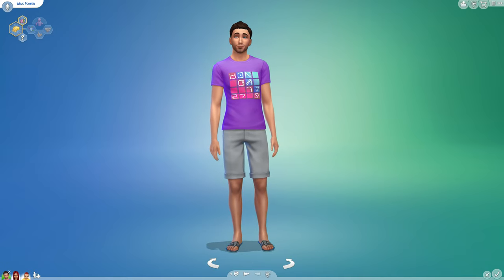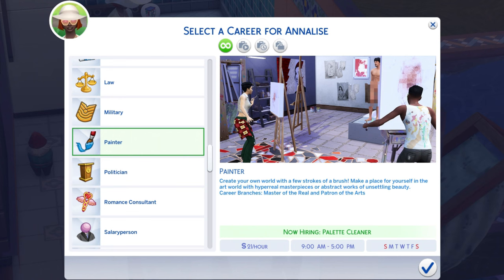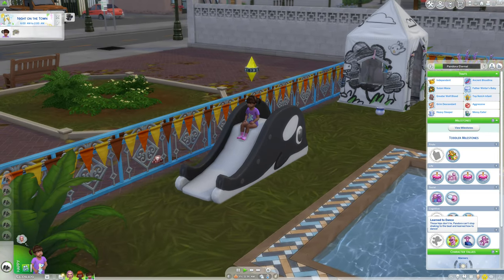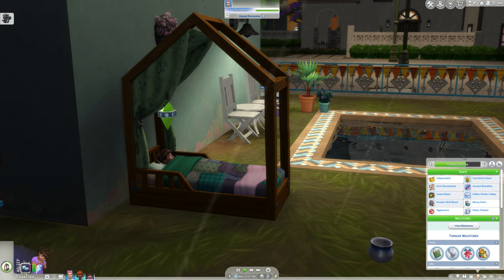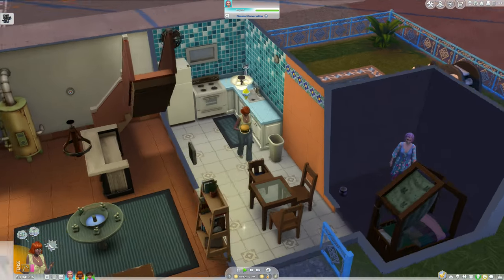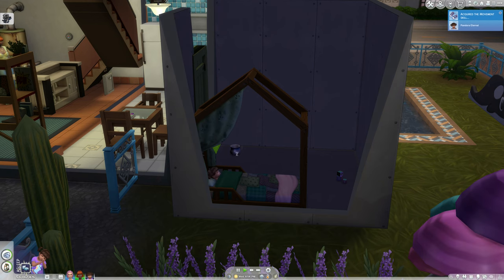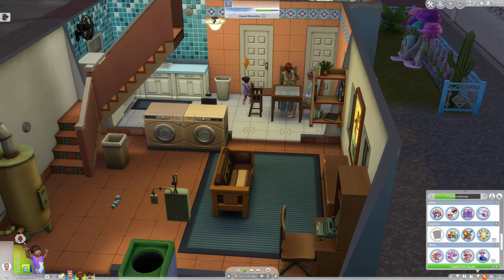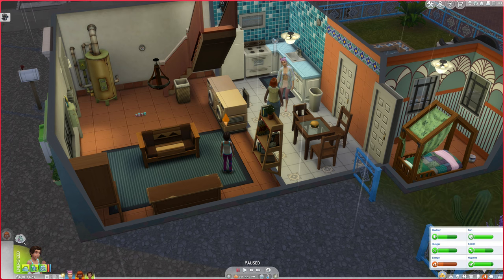How to complete all toddler milestones and skills | Super Sim Challenge | Sims 4 videos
Had first nightmare milestone is more difficult to get now for some reason.

Super Sim, Series 2, Episode 3: Max Power is our first childhood friend in the world.